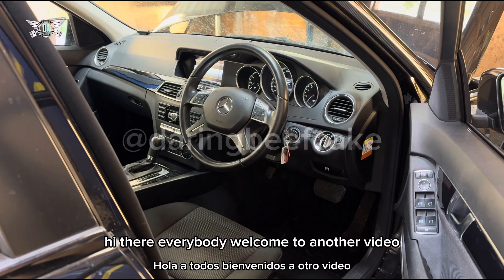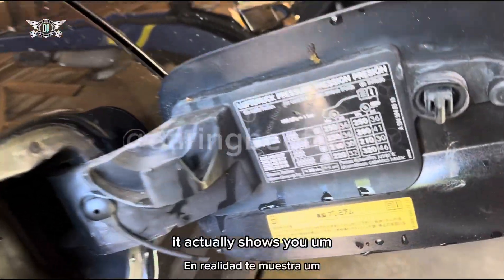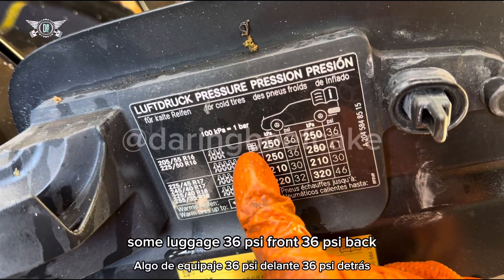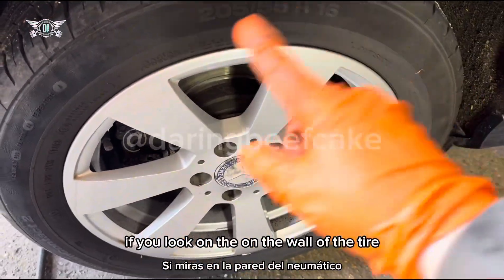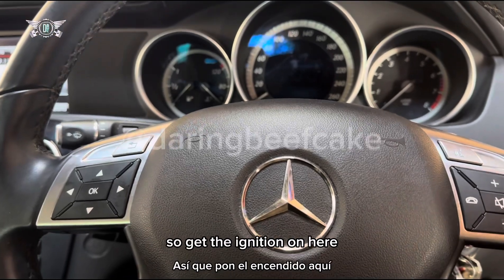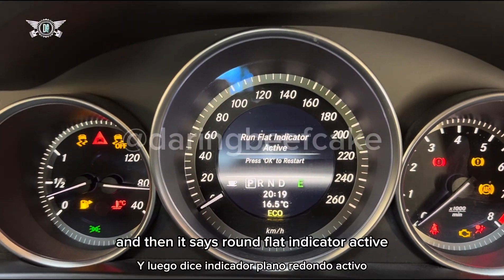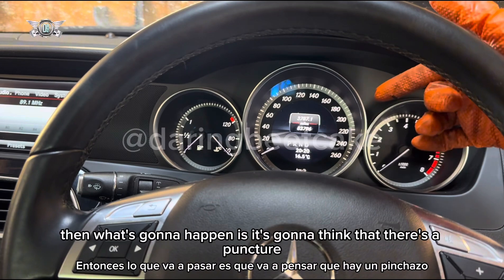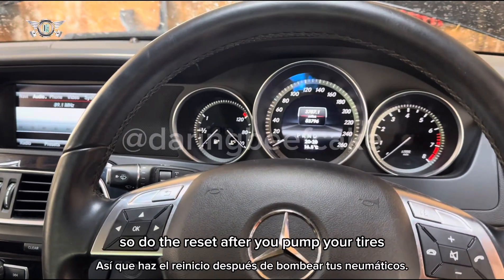How to reset the TPMS tyre pressure monitor on a Mercedes c class w204 2013